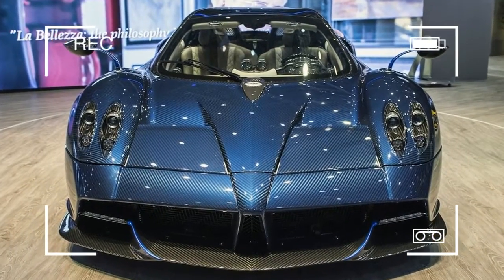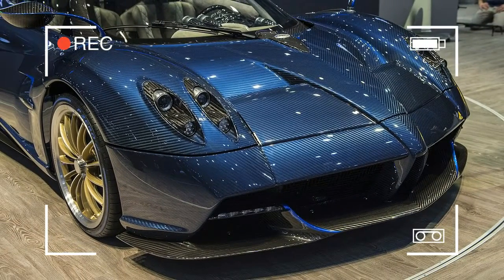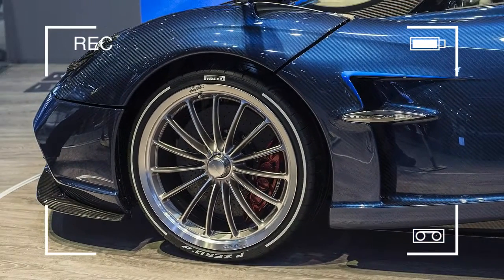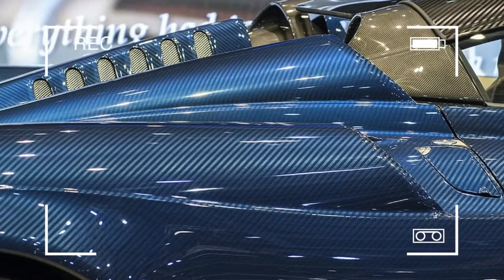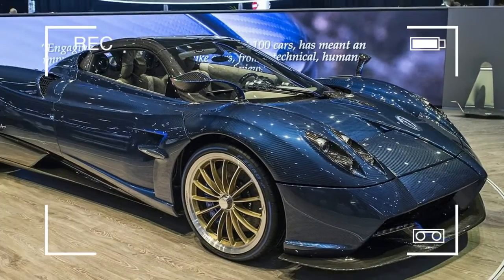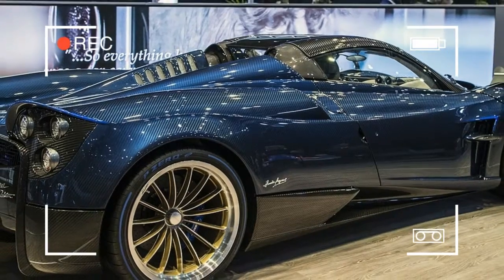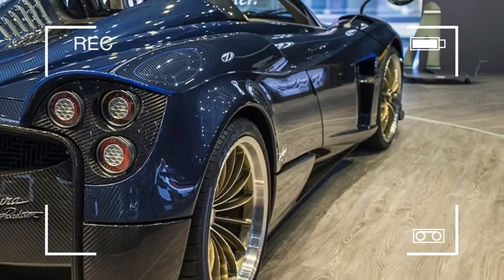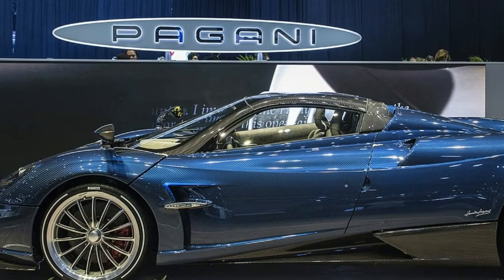Hot News Pagani Presents its Huayra Roadster at Geneva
Hot News Pagani Presents its Huayra Roadster at Geneva - It's already been six years since the Pagani Huayra was unveiled. Now, at the Geneva Motor Show, the wraps have come off the roadster version, and it looks every bit as magnificent.

Roadsters and convertibles tend to be marginally heavier than their closed counterparts, but that is not the case with Pagani. The Huayra roadster is roughly 176 pounds lighter, thanks to using a very stiff carbon-titanium chassis tub and a 25 percent lighter HiForge suspension. It's absolutely not a Sawzall job, as most every piece of the Huayra has been given a once-over to make it into roadster specification.

The Mercedes-AMG engine has also been upgraded, and it now produces 753 horsepower, with over 738 pound-feet of torque – the coupe "only" managed 720 horsepower. It is a V12 biturbo unit, and the turbos have been attended to for better throttle response, according to Pagani.

There is also dry-sump lubrication. The gearbox is a new X-Trac seven-speed one, and it's an automated manual instead of the dual-clutch unit in the coupe. The reasons given for an "older tech" box is that it is up to 40 percent lighter, which suits the roadster best. X-Trac is a British engineering company specializing in racing gearboxes, and is the official partner of the Mercedes AMG Petronas F1 Team.